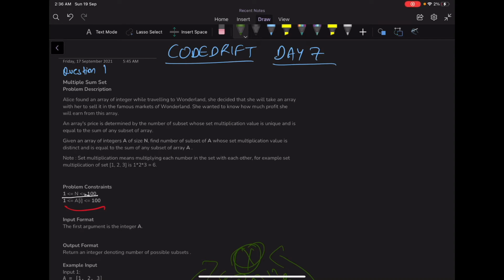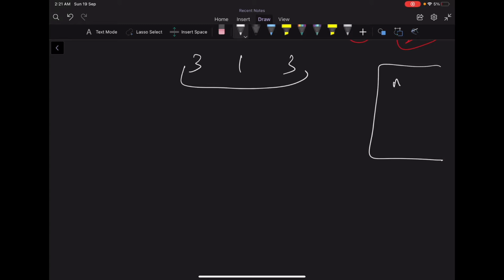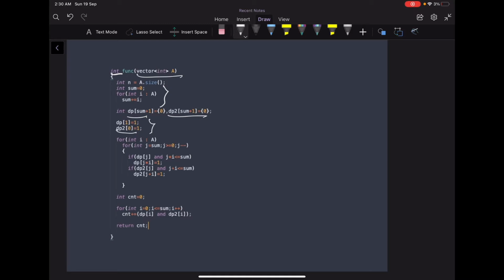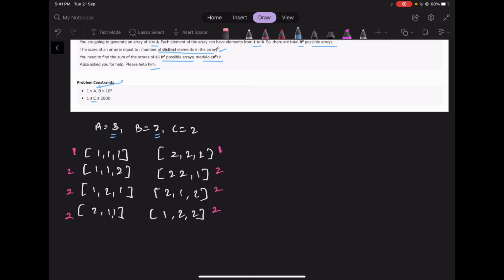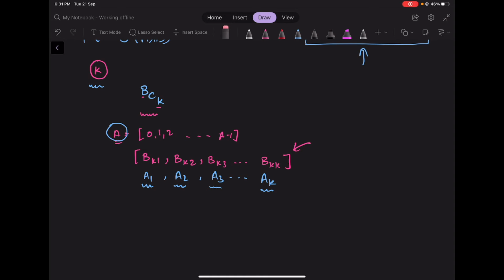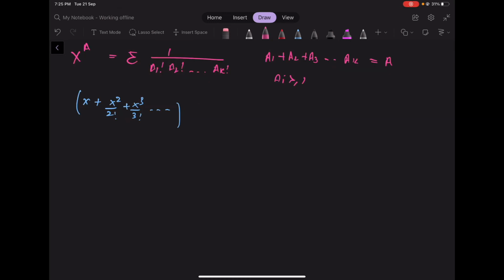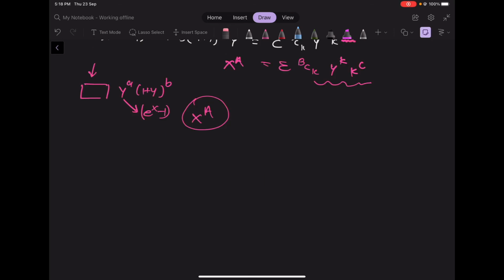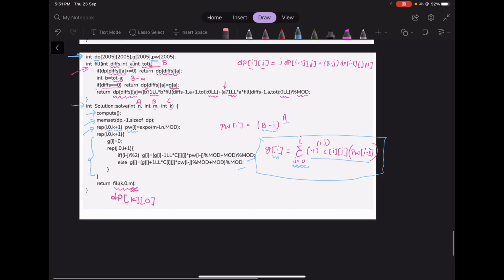CodeDrift 2.0 September Day 7 Solution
We bring you the solutions to CodeDrift 2.0 August, a coding marathon designed to challenge programmers with several programming questions of varying difficulty levels over 8 days. In this video, Bring to light your logical minds by solving algorithmic programming problems.

0:00 Multiple Sum Set Problem Description
0:15 Multiple Sum Set Solution Explanation
7:00 Multiple Sum Set Code Explanation
8:55 Another Counting Problem Problem Description
9:45 Another Counting Problem Solution Explanation
21:35 Another Counting Problem Code Explanation